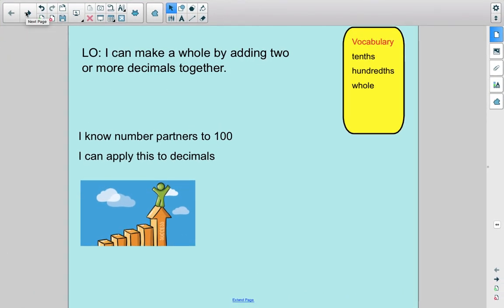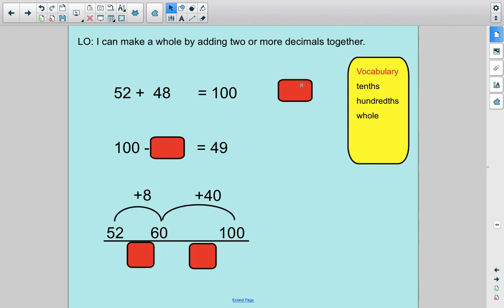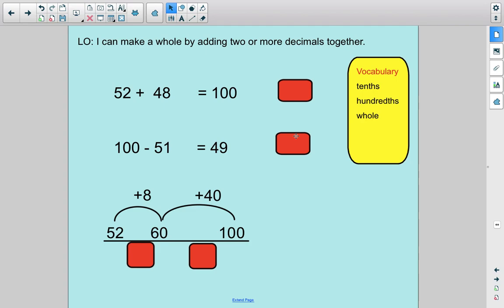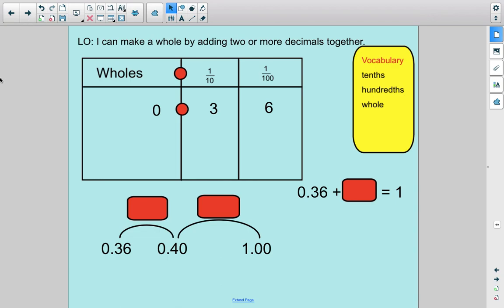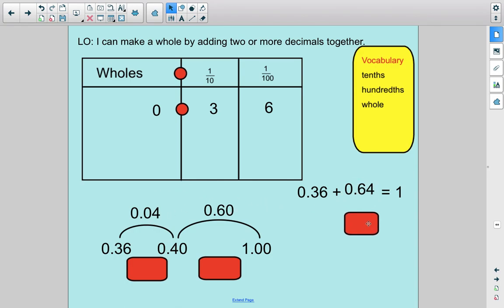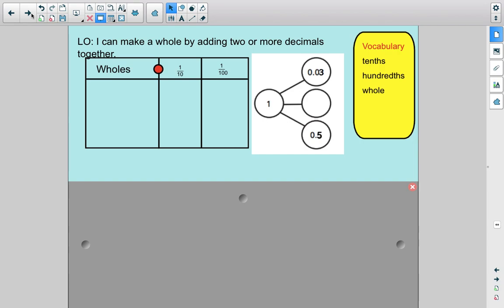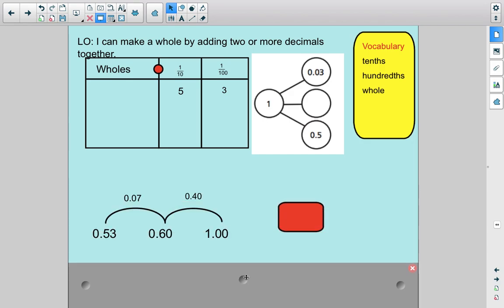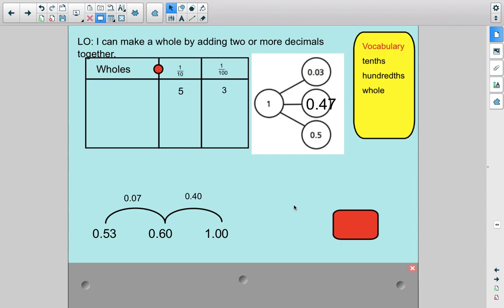Adding decimals to make a whole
Applying number partners to 100 to help make a whole using decimal numbers.